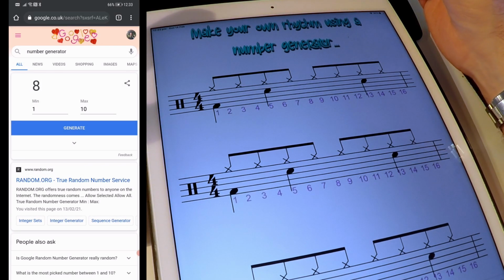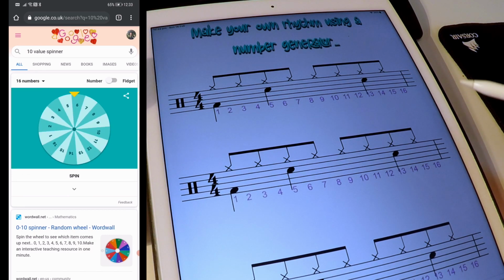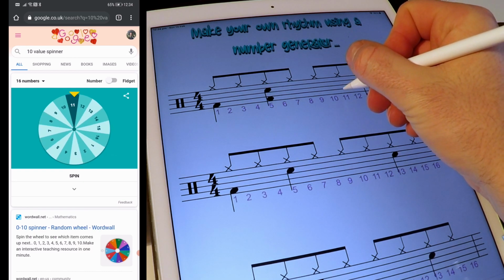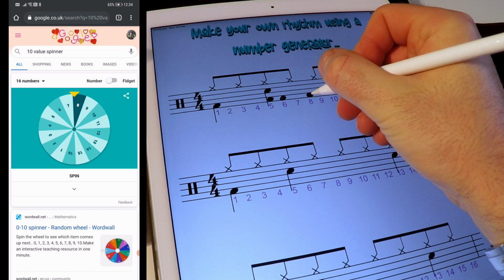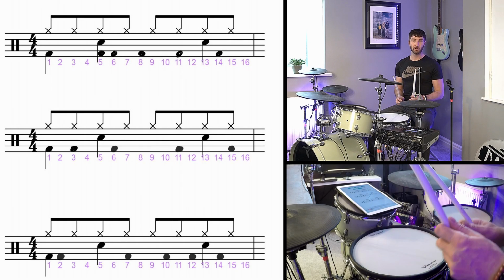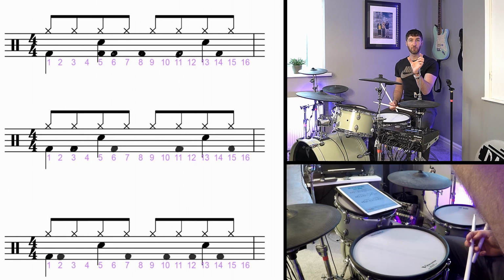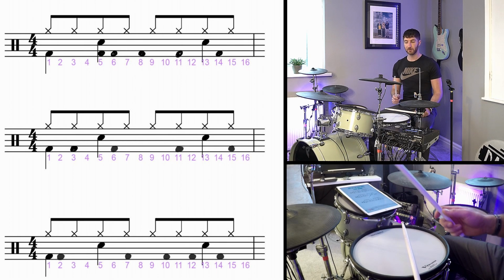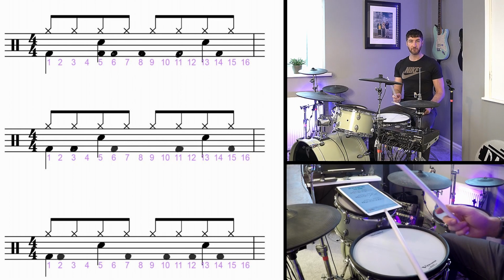Using google number generator to make new rhythms!